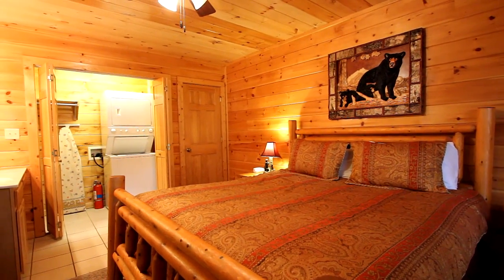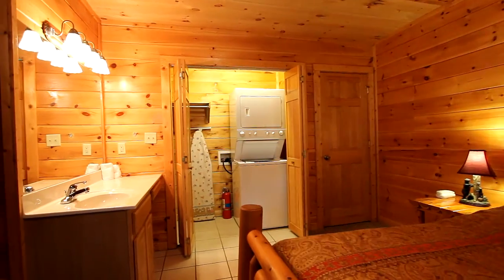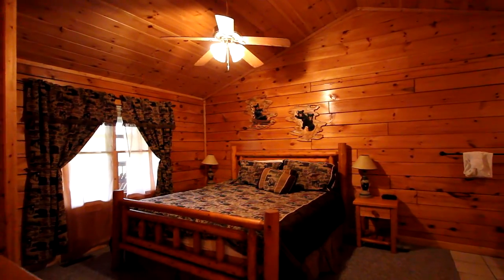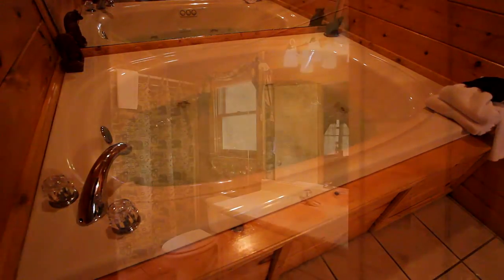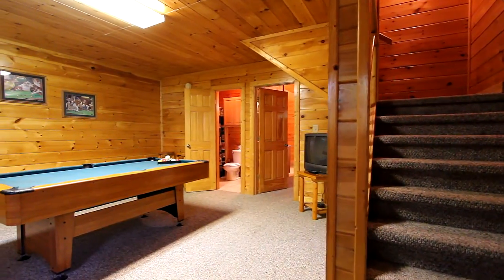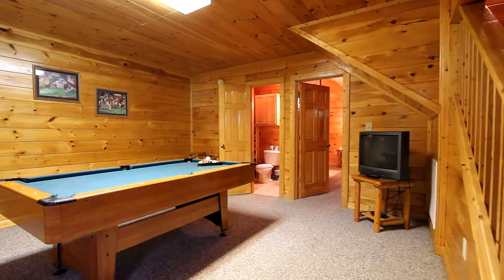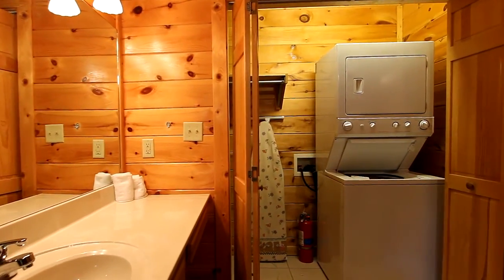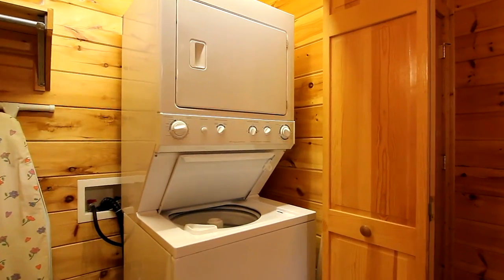"Bear Footin" Pigeon Forge Cabin With Resort Pool And Hot Tub - Cabins USA 2015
Enjoy your Smoky Mountain vacation in Pigeon Forge with access to a resort pool! Simply reserve "Bear Footin" in the Pin Oak Resort area of Pigeon Forge, TN to start your getaway!

This 2-bedroom log cabin comfortably sleeps up to 6 guests with ease. During your stay, you’ll enjoy a hot tub, a jacuzzi, and a game room with a pool table for some friendly competition.

The action-packed Pigeon Forge Parkway is only a short drive away, so you’ll have no trouble finding exciting things to do and see during your vacation. From riding coasters at Dollywood to shopping at Tanger Outlets to hiking trails in the Great Smoky Mountains National Park, its all within easy reach of your rental.